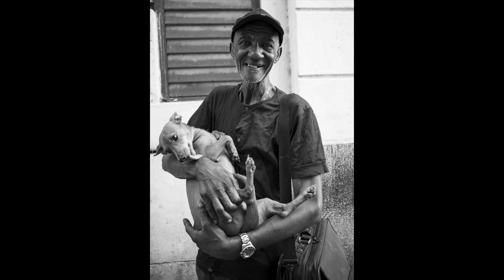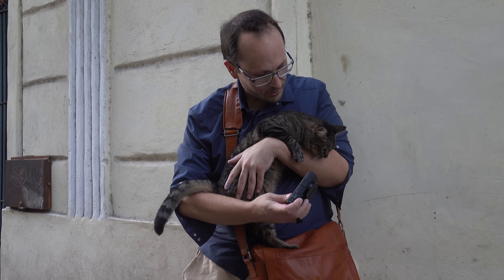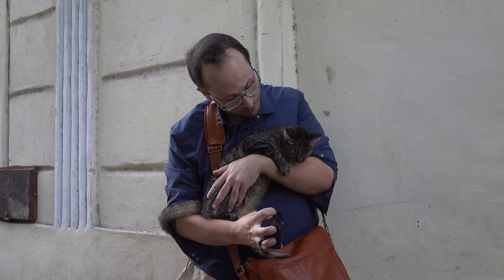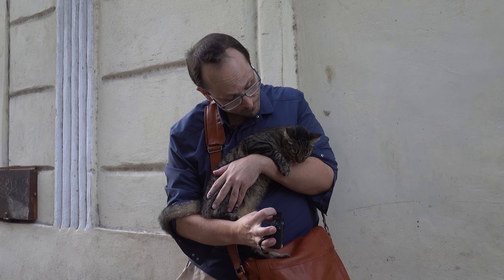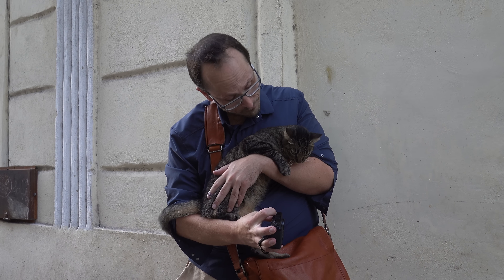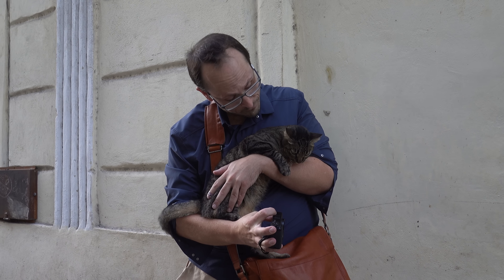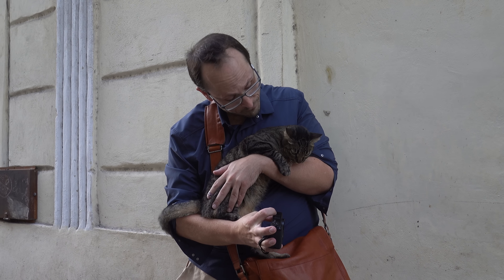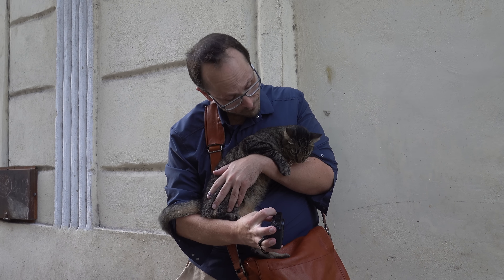ricoh gr3 in Havana